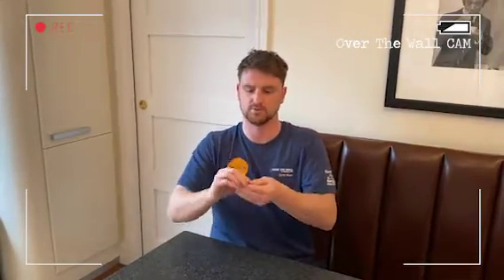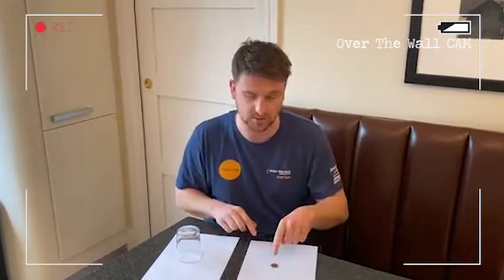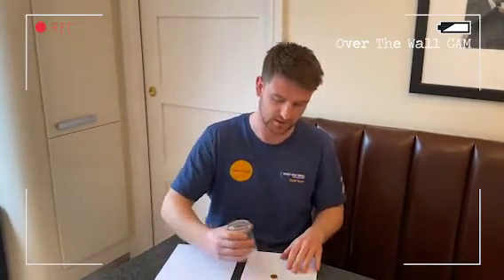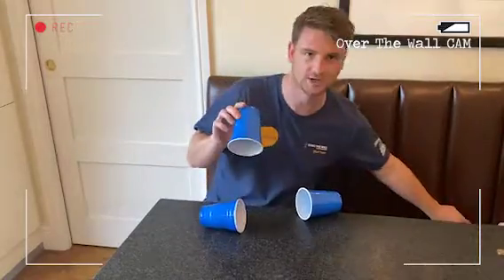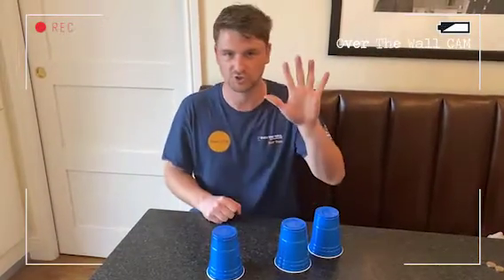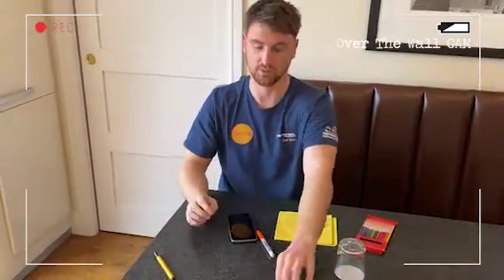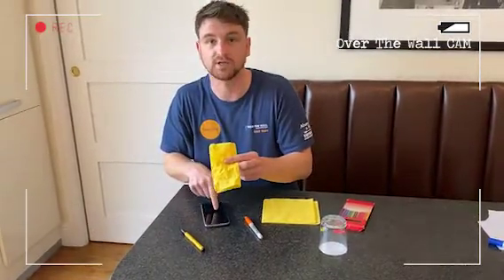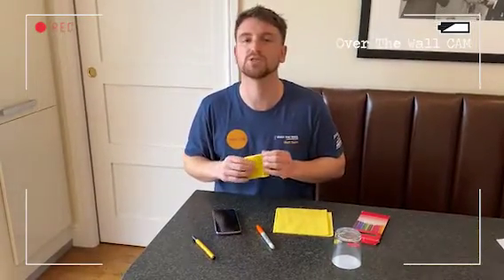Family Fun Friday Week 3